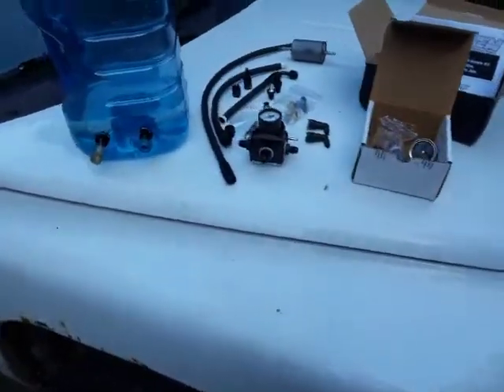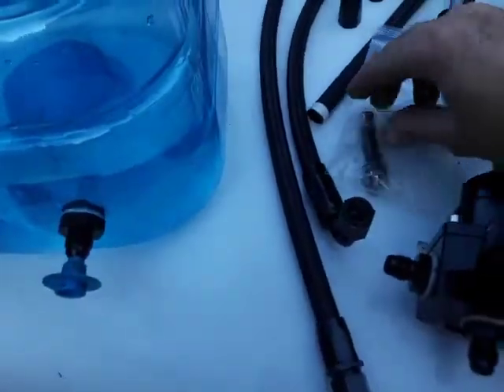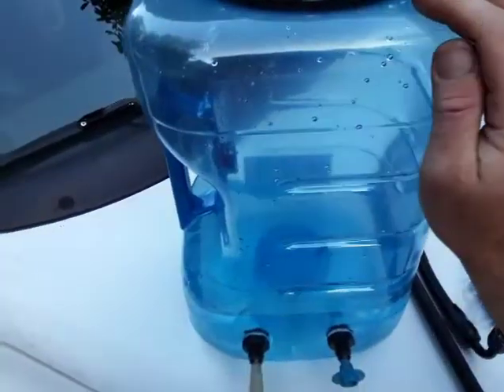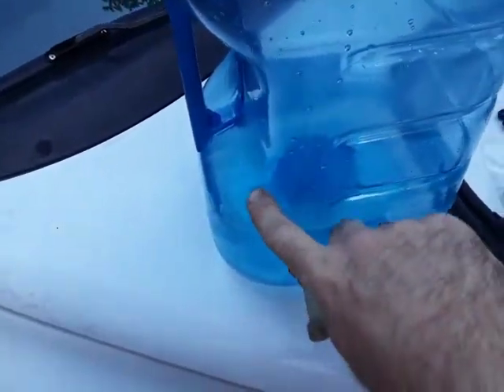DIY Methanol injection kit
I'm putting together a "meth" kit. How I want it. CHEAP!!! I know there's companies that make one but not to my standards AND POCKET.  I wanted hi pressure and regulated pressure with a return line. Maybe I'd like to put my "cell" in a water and ice bath. HMMM. I can't do that with "kits" that are allready put together.  I'll make another vid as soon as I get it together.  Will be soon.